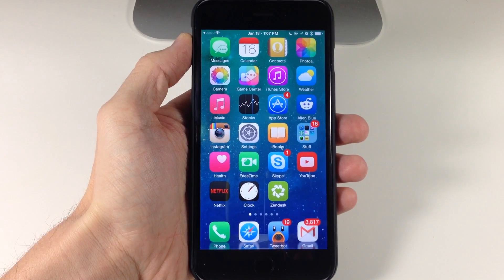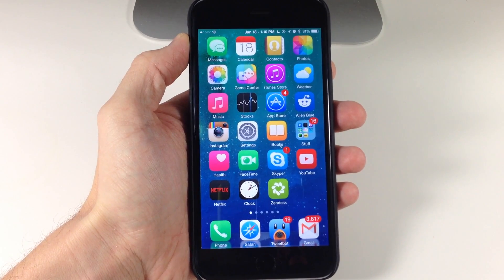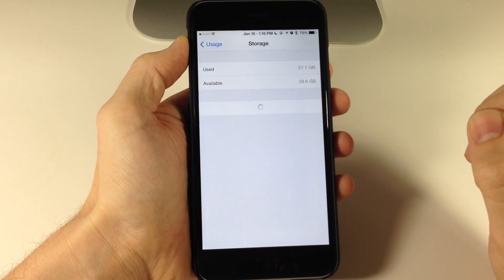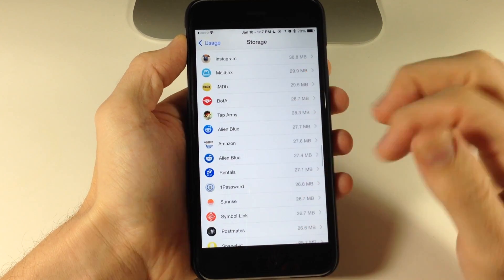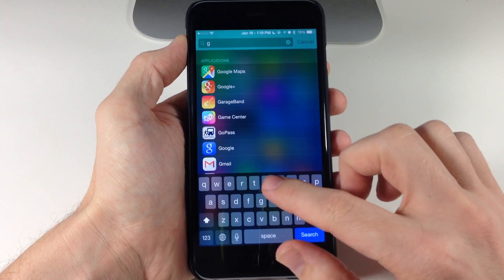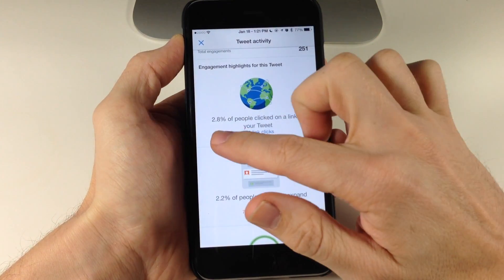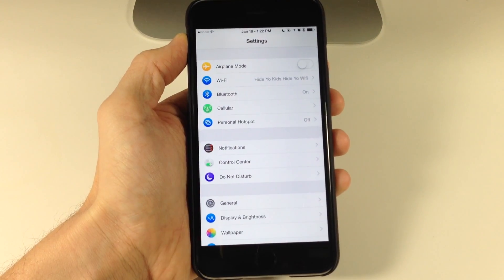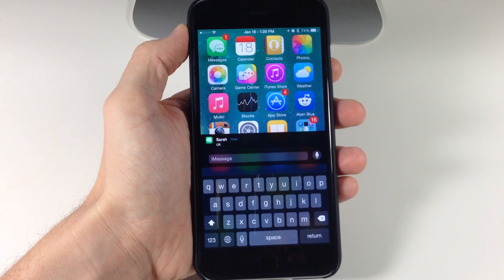Best Tweaks of the Week - [January 11 - January 18] - iPhone Hacks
Here are 10 new tweaks that are free in Cydia right now for the taking. Definitely check them out and let us know what you think about them in the comments below!